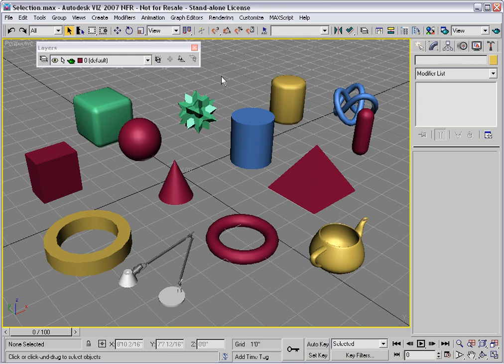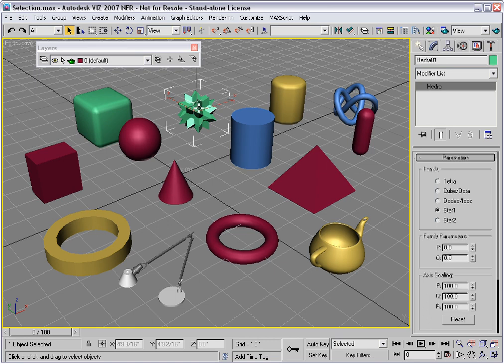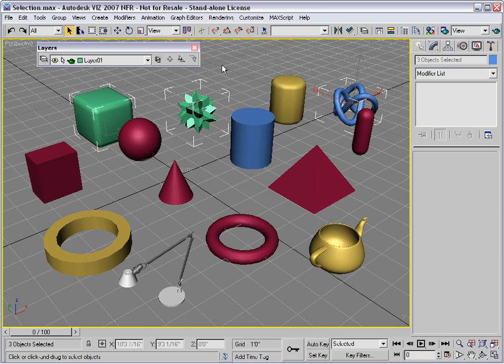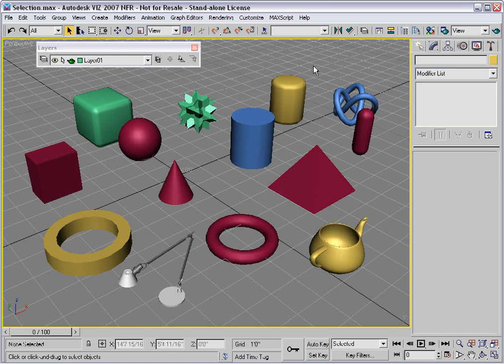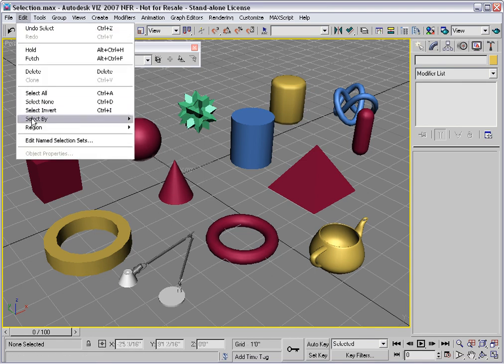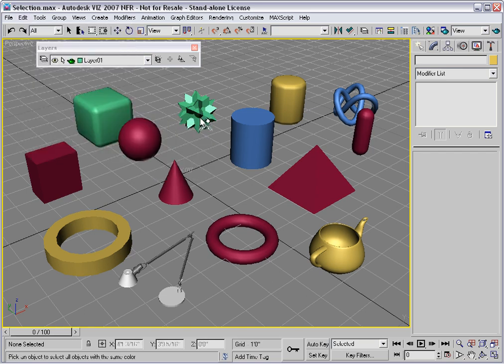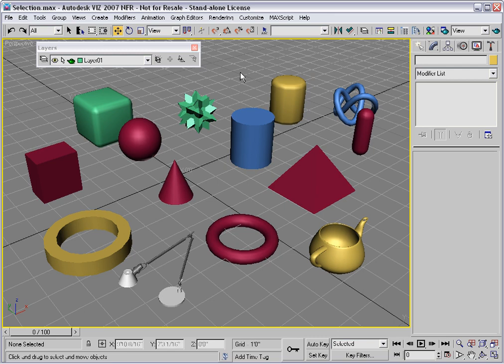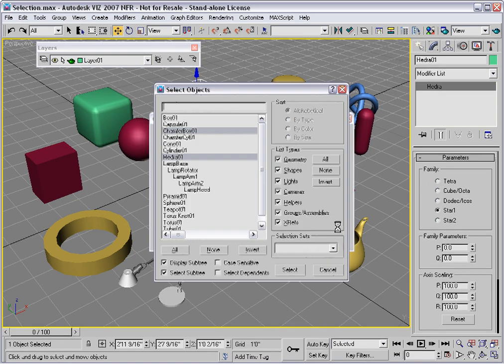051 Select by layer or color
| 3ds Max and VIZ for Architects (2007) | Module 1: Starting | Selection | Select by layer or color